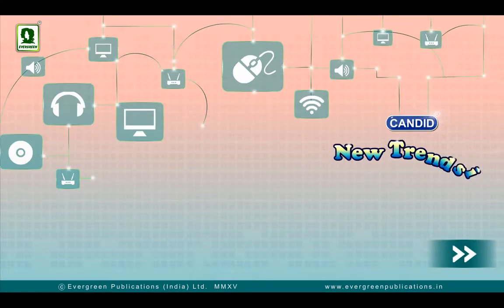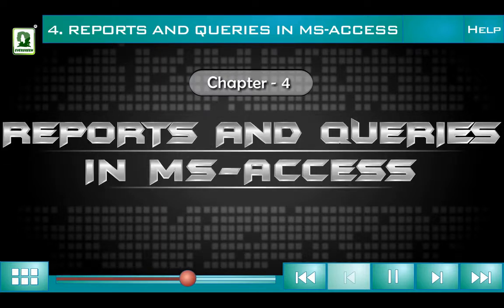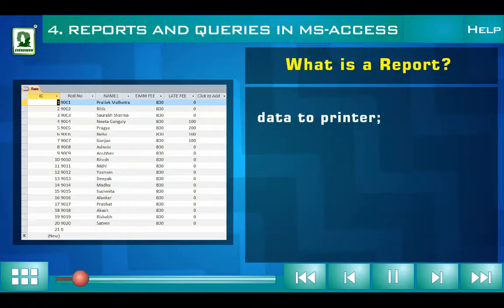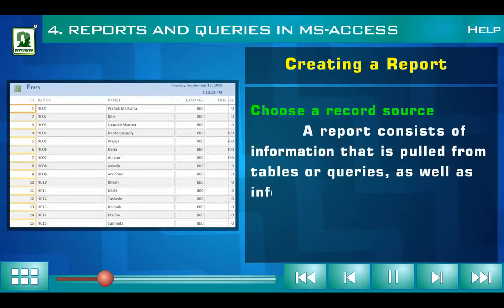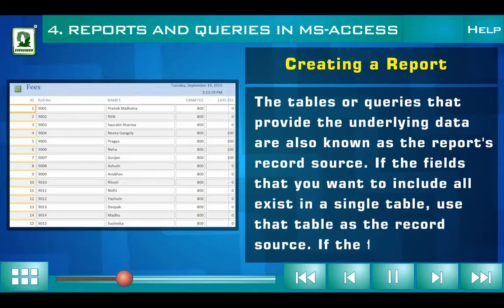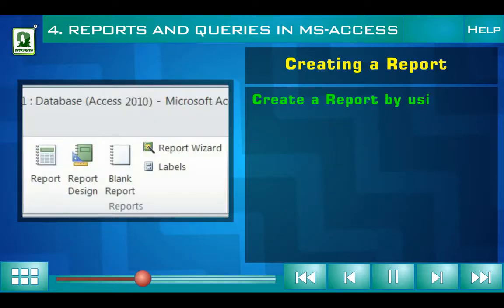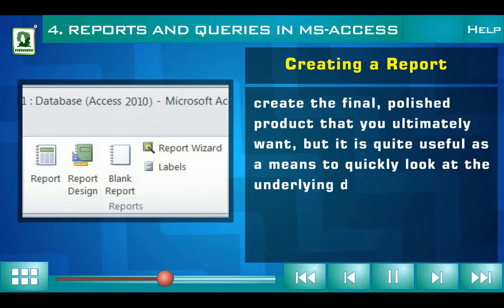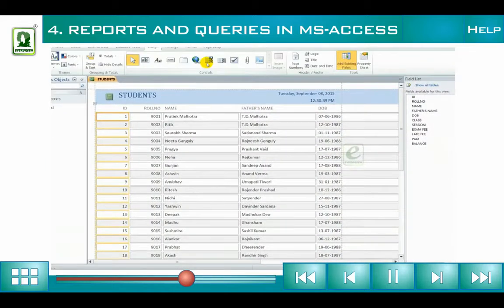New Trends in Computers | Evergreen Publications Candid | Class-8